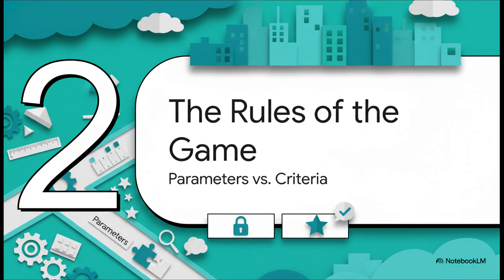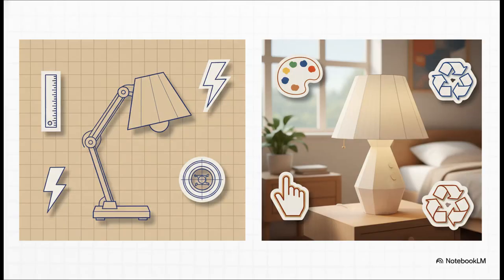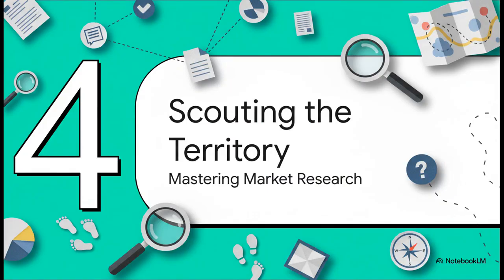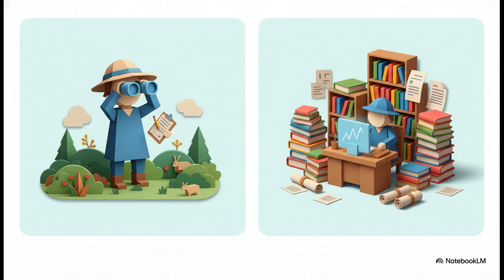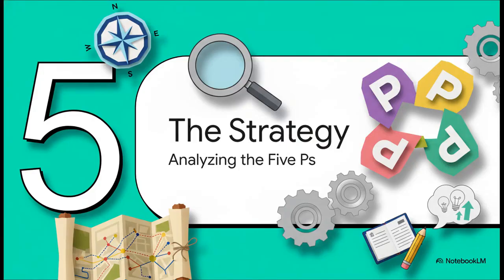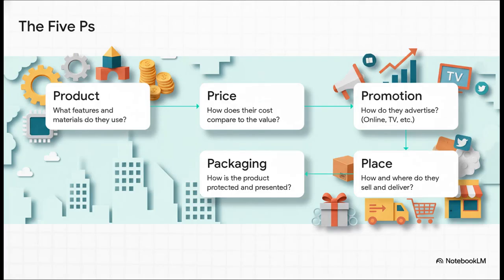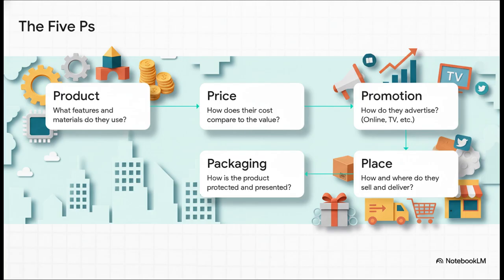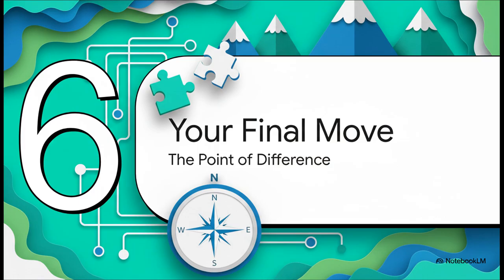Stage 6 Design and Technology: Chapter 5 - Your Design Journey | HSC Guide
You’ve got a brilliant idea for your Major Design Project (MDP), but what’s the very first step to making it real? 🚀 Whether you're a Preliminary student starting out or an HSC student deep in your folio, this guide to Chapter 5: Using Design Processes is your roadmap to success.

In this video, we move beyond theory and turn Chapter 5 into a practical guide for your design journey. We break down the absolute essentials: from crafting a rock-solid design brief to mastering the "detective work" of market research. We also settle the debate between Parameters and Criteria once and for all, so you can clearly define your project's finish line.

Key Topics Covered:

▪️ The Design Brief: Why a deep-dive analysis of a need or opportunity is your project's foundation.

▪️ Parameters vs. Criteria: Understanding the fixed boundaries you inherit vs. the success goals you set.

▪️ Function vs. Aesthetics: Finding the "sweet spot" between what a product does and how it makes the user feel.

▪️ Market Research Detective Work: How to use Primary and Secondary research to find a genuine gap in the market.

▪️ The 5 Ps Checklist: A systematic way to analyze your competition using Product, Price, Promotion, Place, and Packaging.

▪️ The Point of Difference: The ultimate goal—defining what makes your solution better or smarter than anything else.

Timestamps:

[00:00] Introduction: Mapping Your Design Roadmap

[00:48] Mission 1: Creating a Rock-Solid Design Brief

[01:23] Parameters vs. Criteria: Knowing the Rules

[02:23] Case Study: Sydney Modern Project & The Lamp Test

[02:43] Function vs. Aesthetics: The Umbrella Test

[03:16] Market Research: Primary vs. Secondary Sources

[04:08] The 5 Ps: Your Competitor Analysis Checklist

[05:15] Finding Your Unique Point of Difference

What is the "Point of Difference" for your MDP?